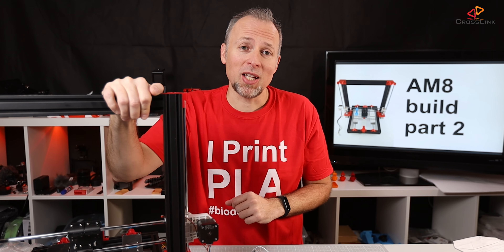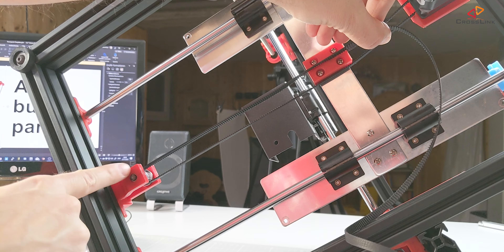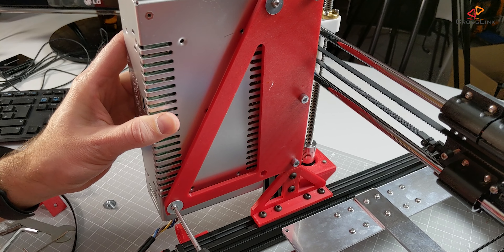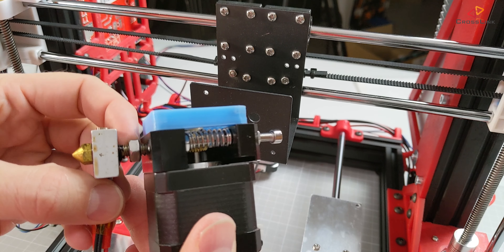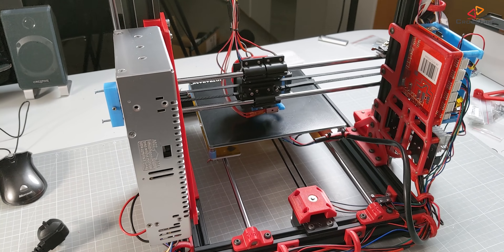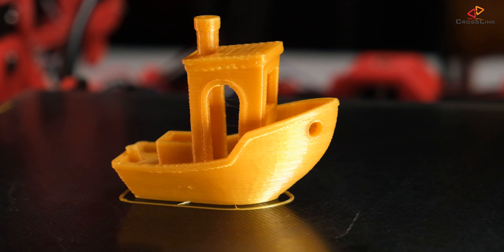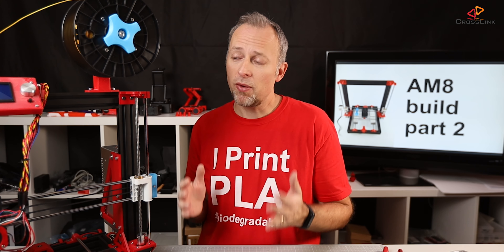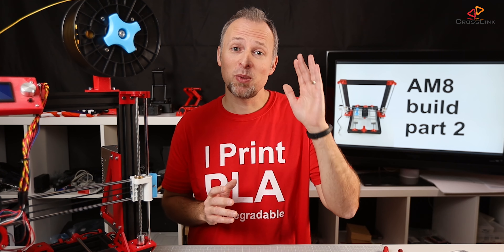Anet A8 AM8 Upgrade - part 2 - Electronics and first print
Add a comment to this video to enter the drawing for a free T-Shirt on until Sunday, 1st of December 5pm CET.

This video is part 2 of my Anet A8 to AM8 build series. In this part, I cover the belt and electronics installation as well as a first test print showing glimpse of the results to be expected for the future.

*** Thingiverse parts

AM8 drill version by futureismaker, all STL parts from there

*** Hardware used

AM8 frame by @futureismaker. Costs 50$ + shipping. You can contact @futureismaker on Instagram directly. Use "crosslink" as the reference and you will get a 5$ discount.

8mm high precision rods for Y-Axis, 400mm long

IGUS 8mm replacement linear bearings (2 packs)

625ZZ bearings for upgraded Y-Belt tensioner

GT2 pulleys for upgraded Y-Belt tensioner

5mm steel pin for upgraded Y-Belt tensioner

Nema 17 2020 bracket for upgraded Y-belt tensioner